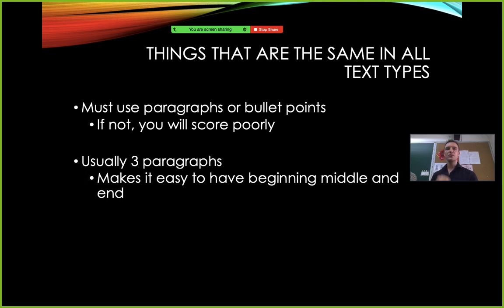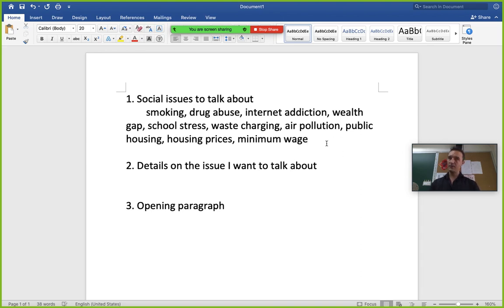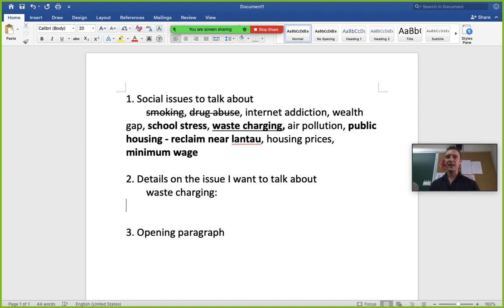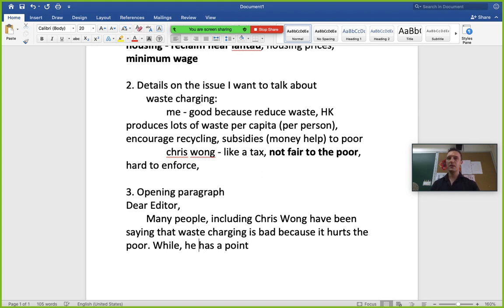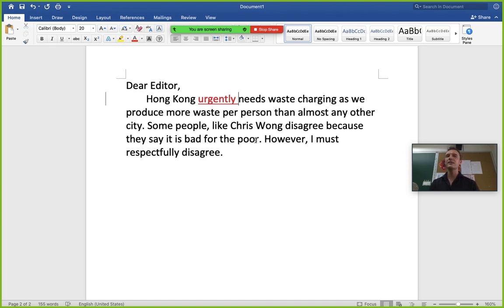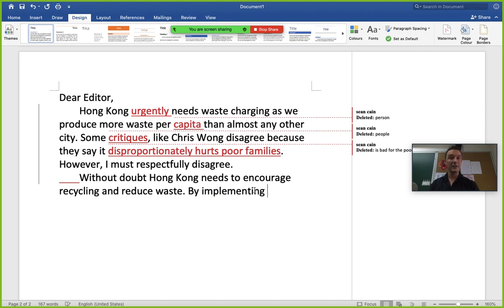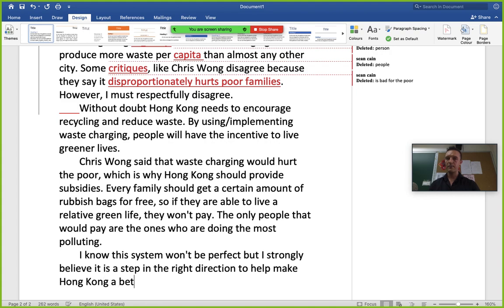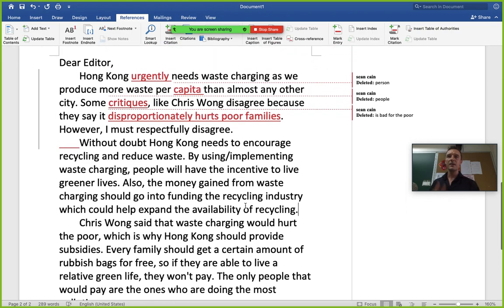Arguing with Chris Wong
You will disagree with Chris Wong about a social issue.
It can be any social issue.
Think about which text type to use and how to argue in a good way.